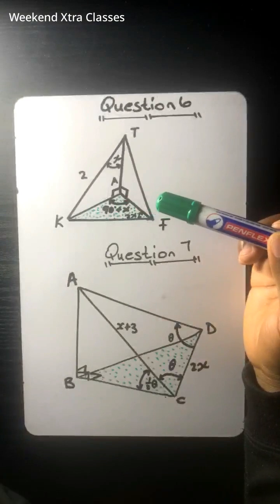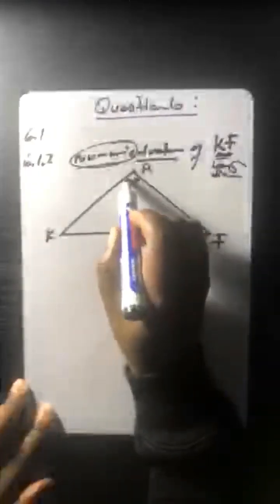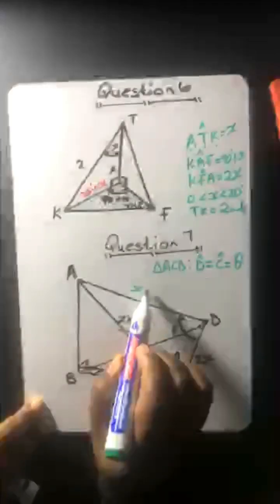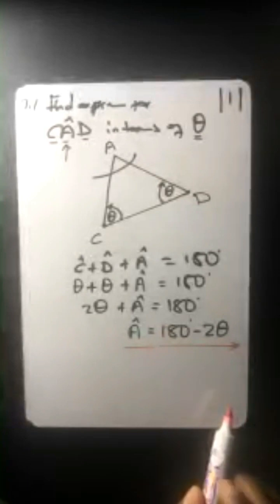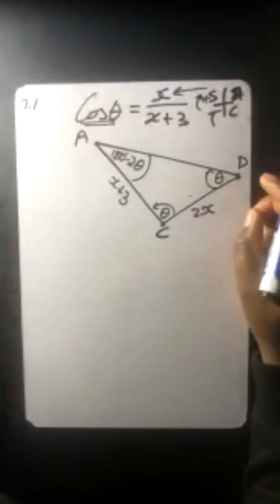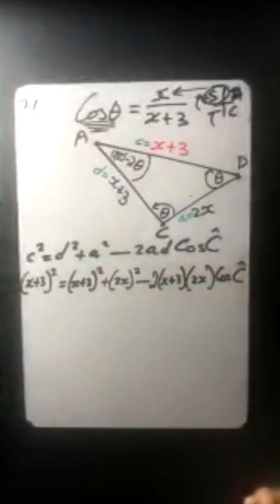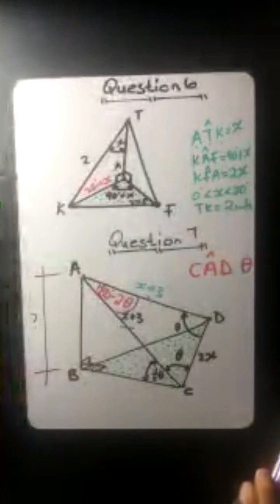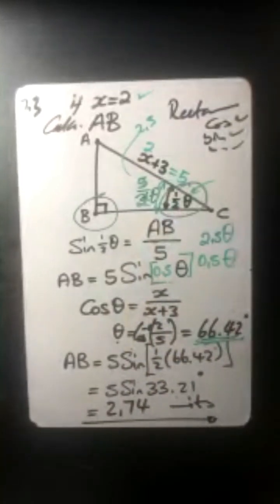Catch 🆙 | Trigonometry | Sine Rule | Cosine Rule | Area Rule | Best approach to tricky questions